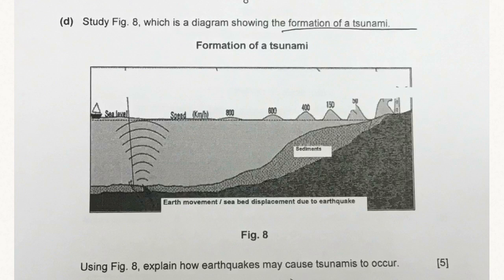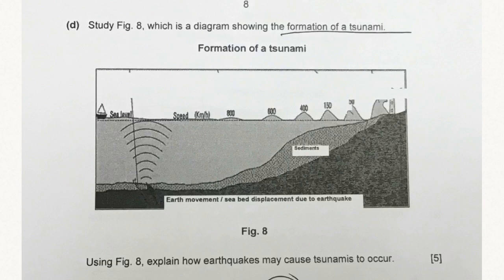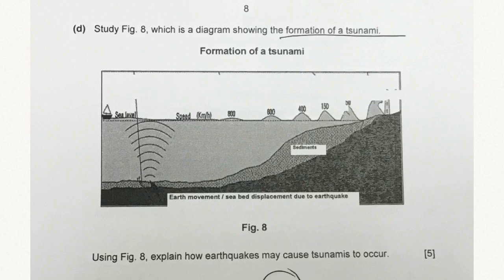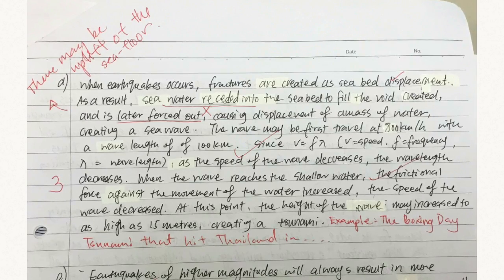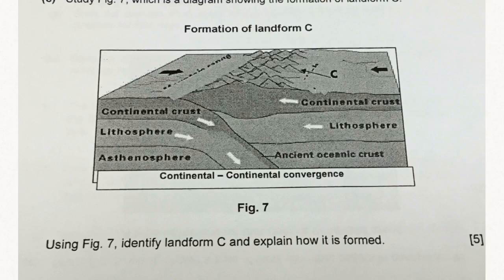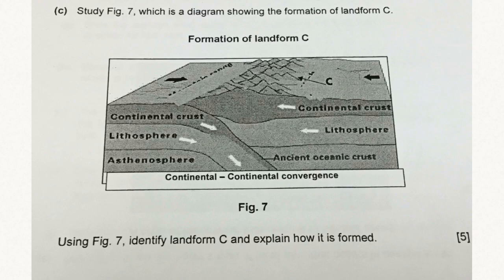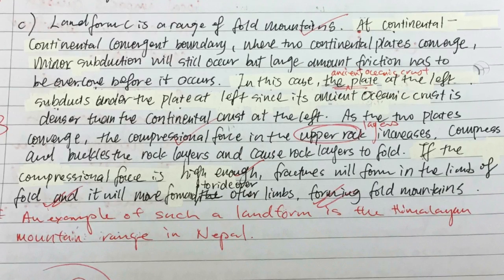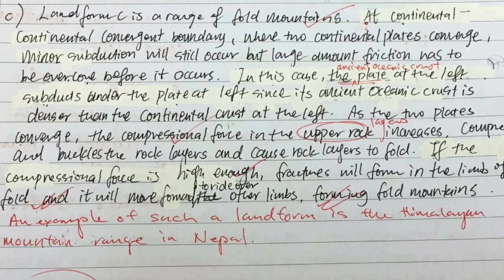AES 16 prelim tectonics part1